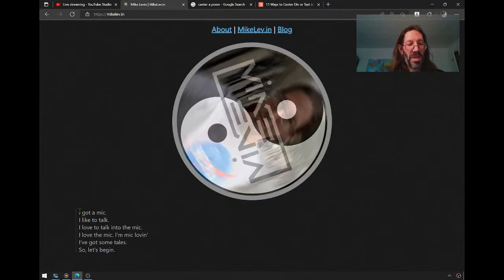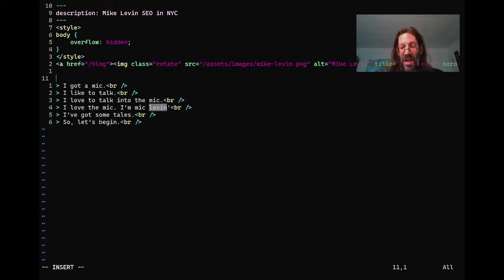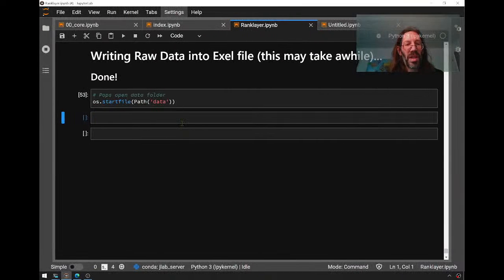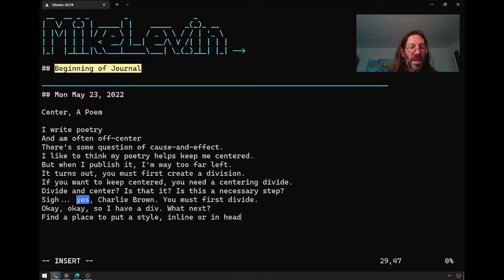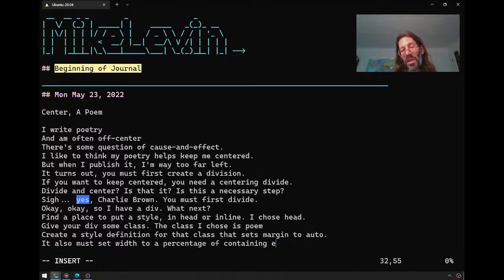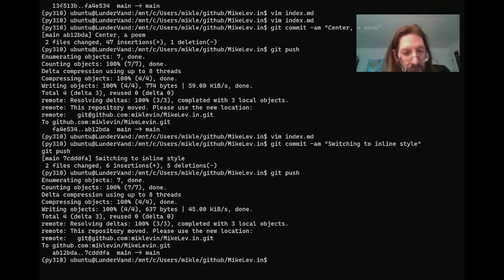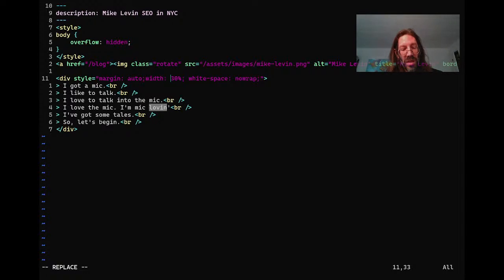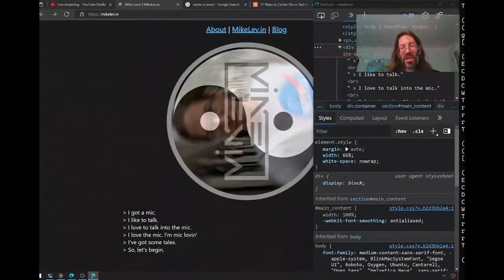Center, A Poem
I need to center a poem. The double entendre beauty in that language struck me. And so... more performance art combining real-time poetry-writing with CSS, markdown, Github Pages Jekyll web publishing, and probably a whole lot more.